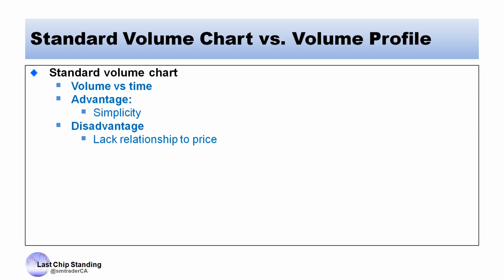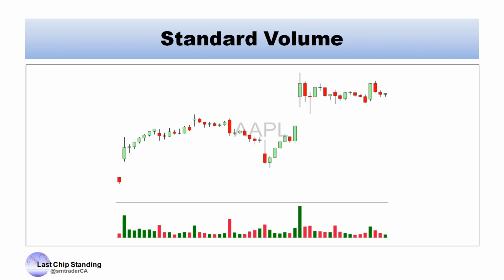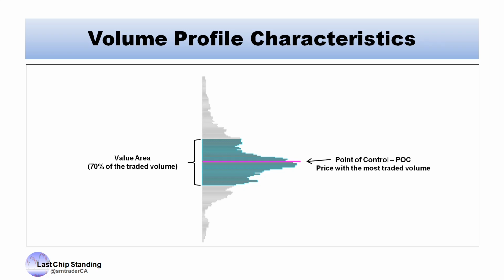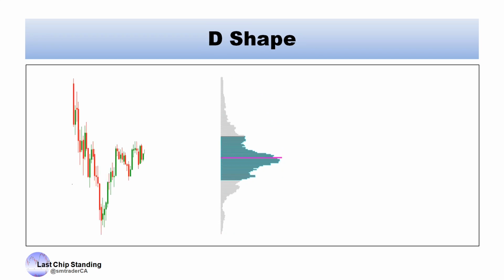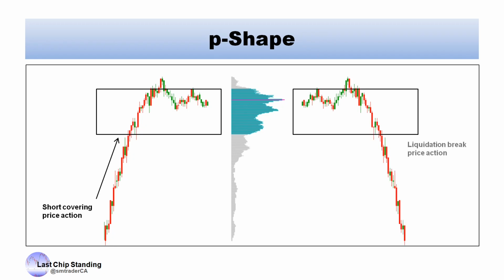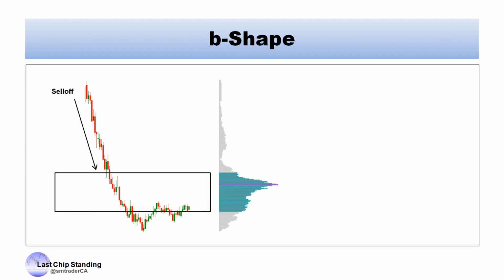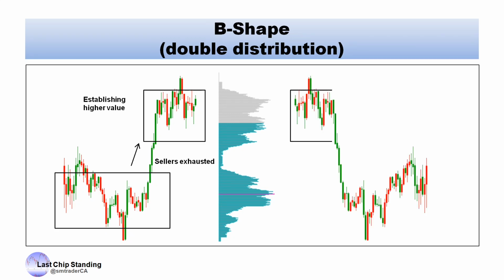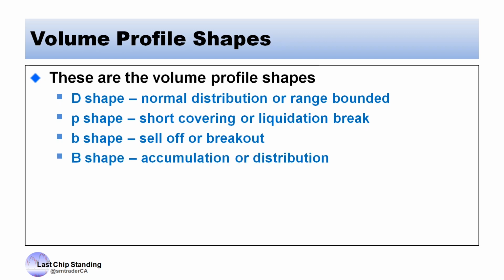The Only Volume Profile Guide That Fully Explain What The Levels Mean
In this volume profile video, I will explain to you what each level in the volume profile mean.  I will describe the differences between the volume profile chart and a standard volume chart, the characteristics of the volume profile, and the different shapes of volume profile and what they represent in term of price action.